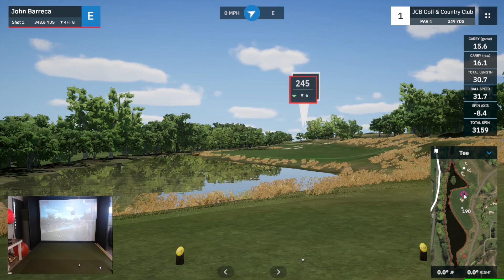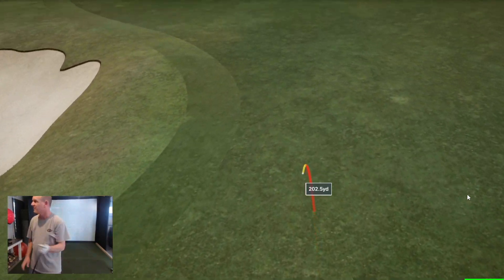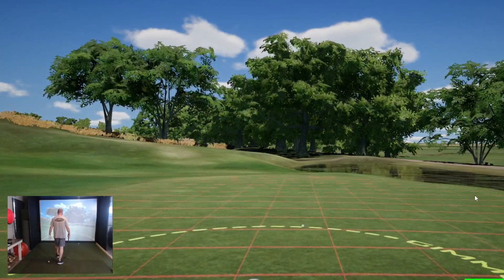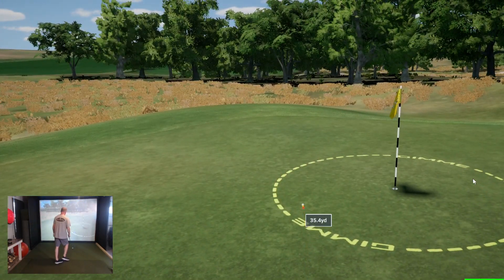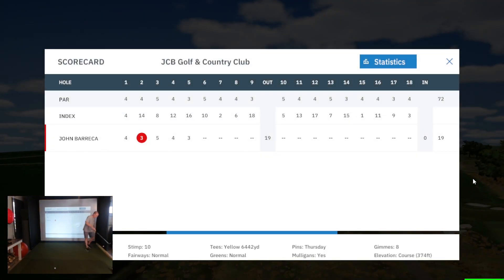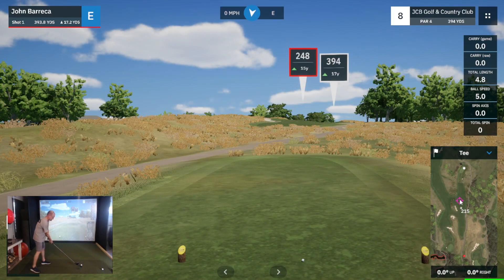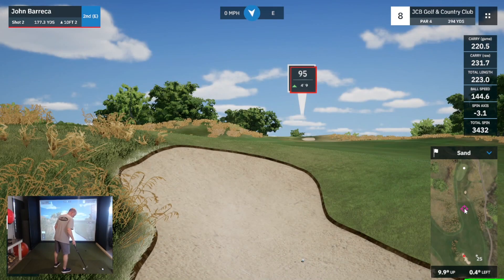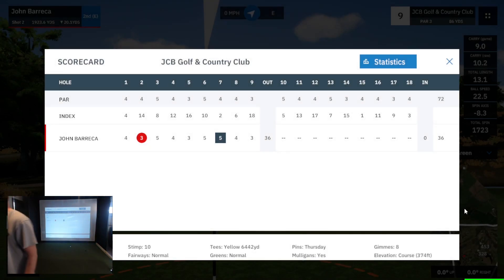Can I par the front nine JCB Golf & Country Club?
Join me as I continue my goal to drop 15 strokes in one year.  Let's go to the UK and see if I can par the front nine at JCB Golf & Country Club.

Whats in my simulator room?